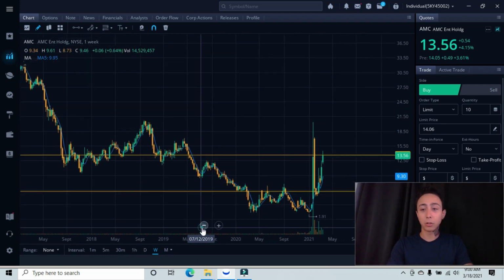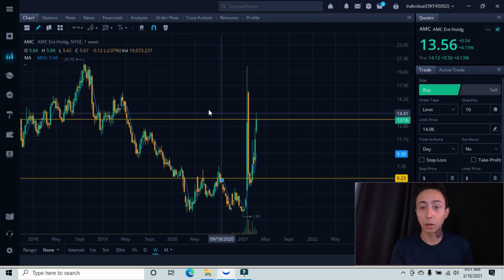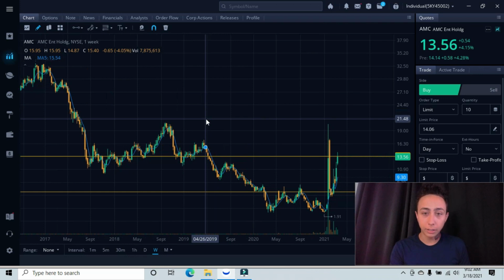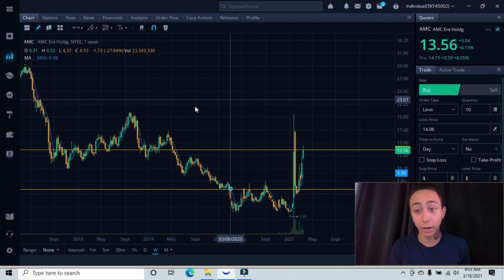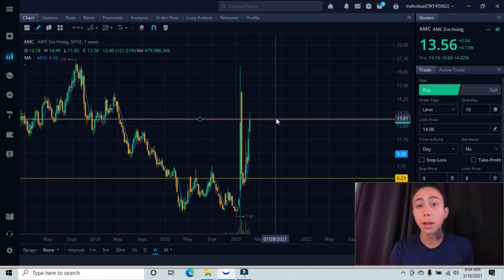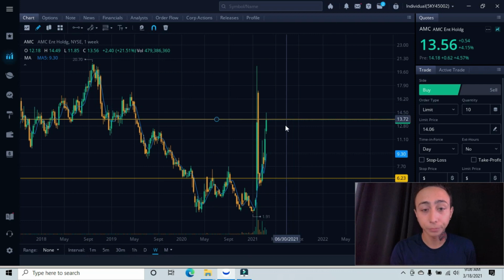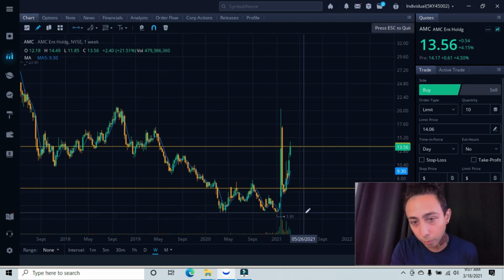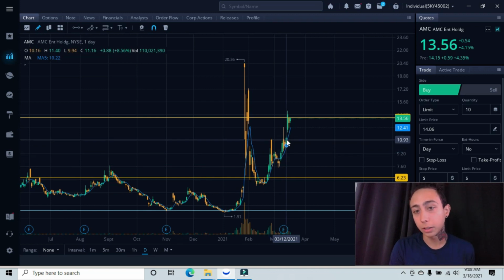AMC STOCK PRICE PREDICTION! Amc Analysis (Update) 2021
I break down Ticker symbol AMC using technical analysis.

If you would like to use the brokerage I use click this